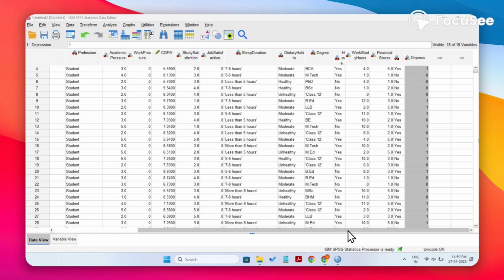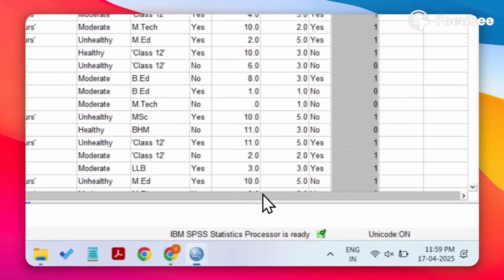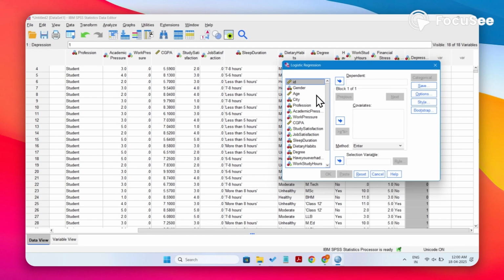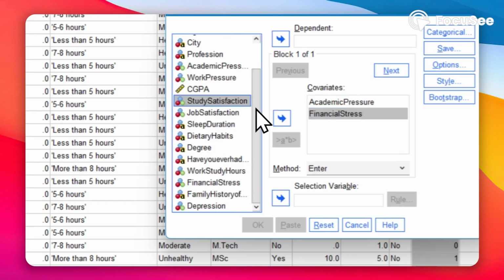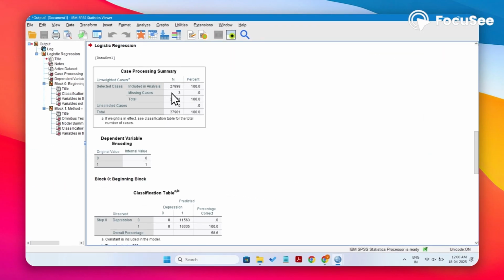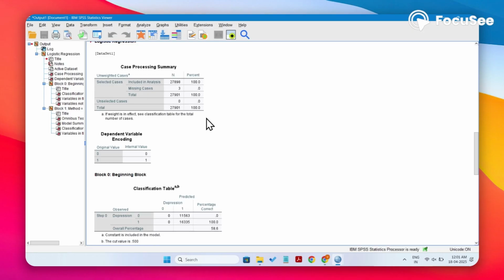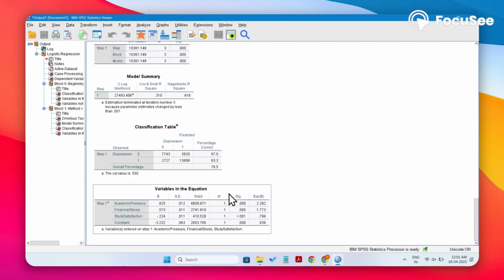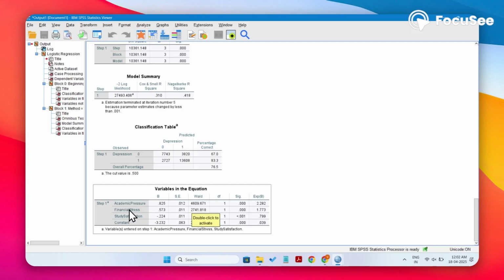Classify Your Data with Binary Logistic Regression | Mental Health Dataset Tutorial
In this video, we walk through how to classify your data using binary logistic regression—a handy method for predicting binary outcomes like depression (yes or no) based on different influencing factors. Using a mental health dataset of students, we go step-by-step through setting up the regression analysis and interpreting the output.

We start by identifying our dependent and independent variables, including academic pressure, financial stress, and study satisfaction. You'll see how to input these into the logistic regression model, how to deal with missing data, and why you might need to run imputation beforehand.

Next, we break down the classification results, highlighting which variables are the strongest predictors of depression. Spoiler: academic pressure stands out with a strong beta coefficient and high significance level. 📈

Whether you're new to data analysis or just need a refresher, this tutorial is designed to be beginner-friendly and practical. Don’t forget to check out related videos on missing value analysis for a deeper dive into preparing your dataset.

⏱️ TIMESTAMPS
00:00 – Introduction
00:15 – Identifying variables (dependent & independent)
00:38 – Setting up binary logistic regression
01:05 – Dealing with missing values
01:40 – Interpreting the classification table
02:00 – Classification accuracy results
02:25 – Reviewing variables in the equation
03:00 – Key finding: Academic pressure as strongest predictor
03:30 – Final thoughts & call to action